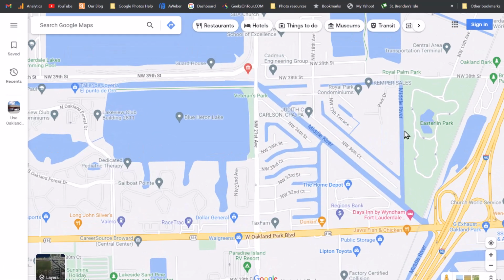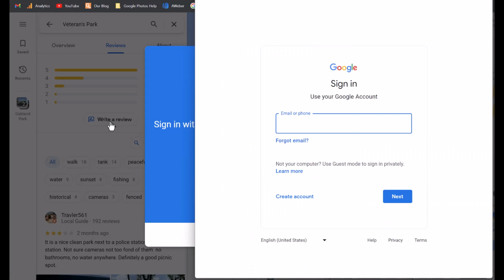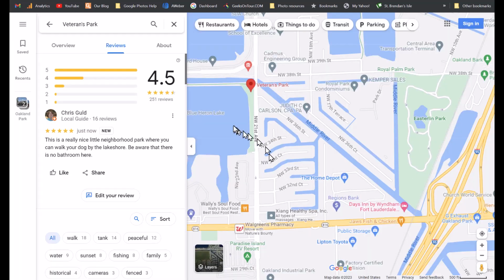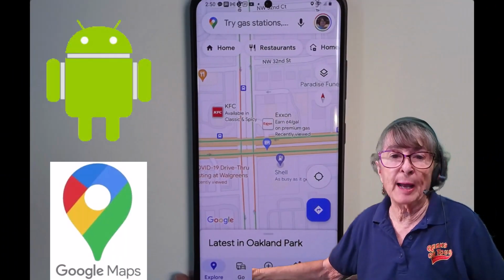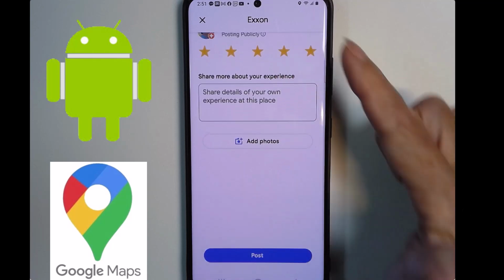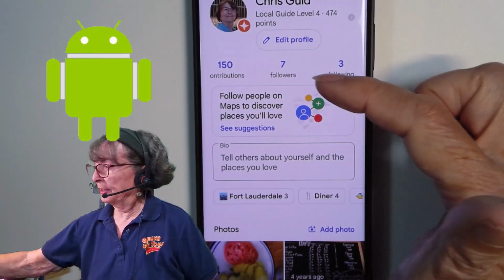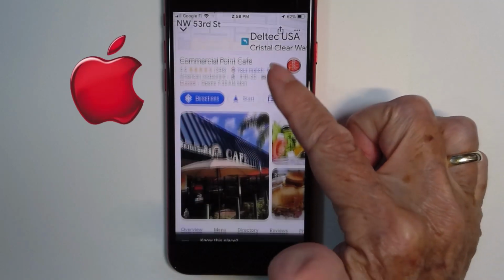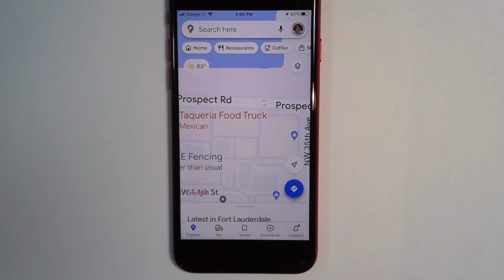How to Leave Reviews Using Google Maps Tutorial Video 798